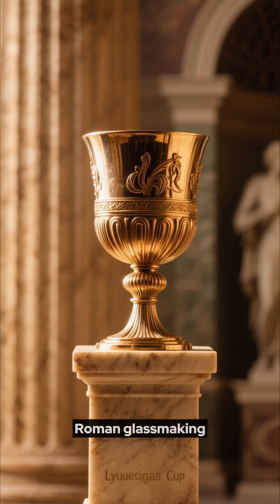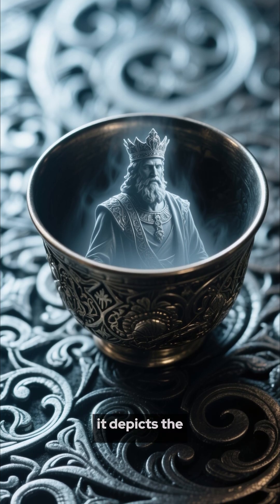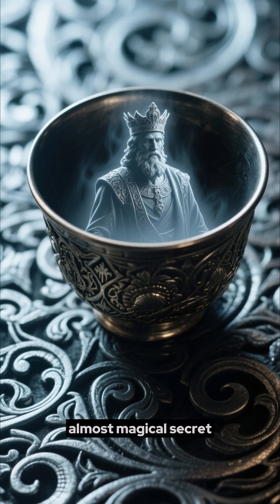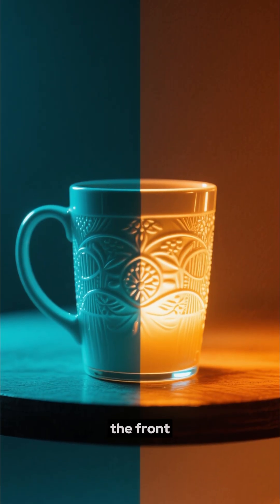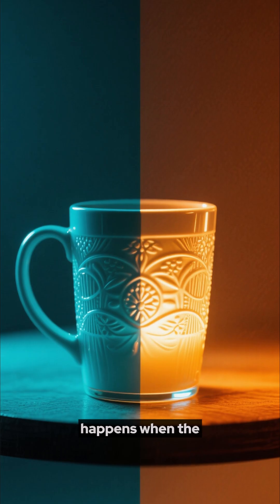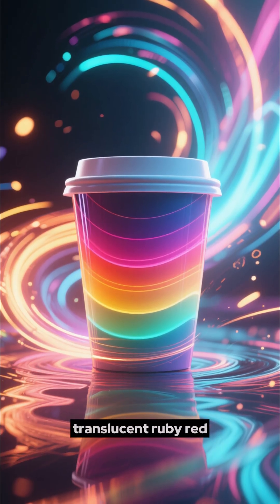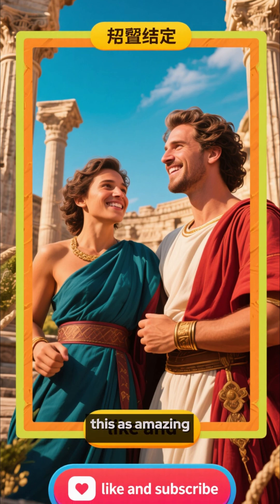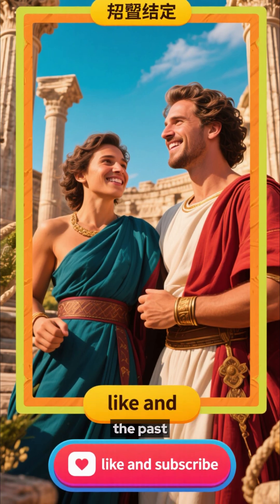Ancient Rome's COLOR-CHANGING Cup: Lost Nanotechnology? 🏺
How does the 1,600-year-old Lycurgus Cup magically change color from green to red? Scientists discovered the secret: ancient Romans accidentally used NANOTECHNOLOGY, infusing the glass with gold and silver nanoparticles. Discover this unbelievable lost art.

Part 17 of our series, Lost Inventions.